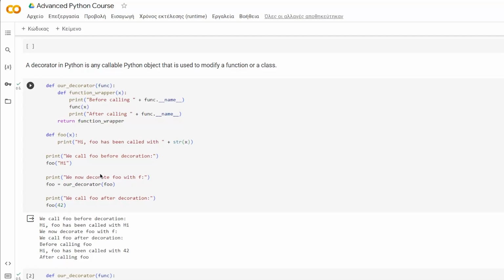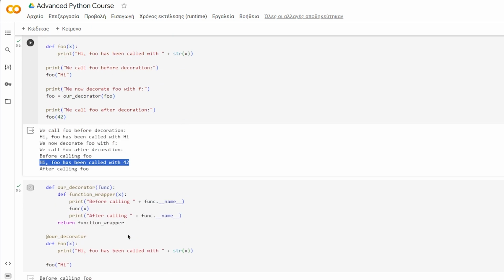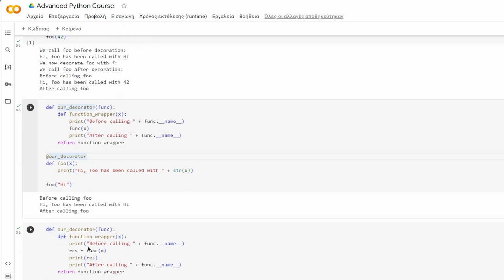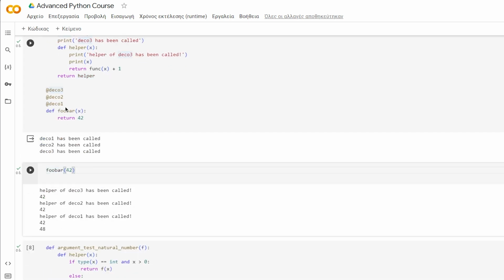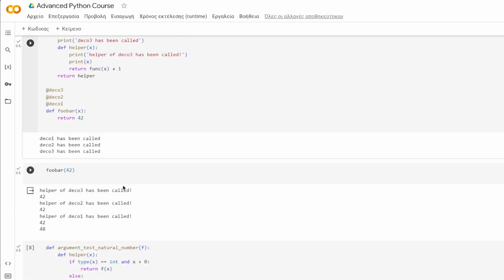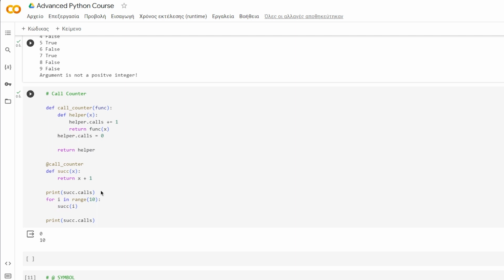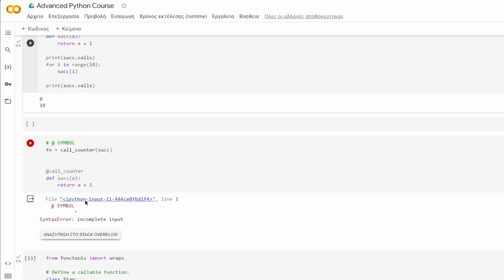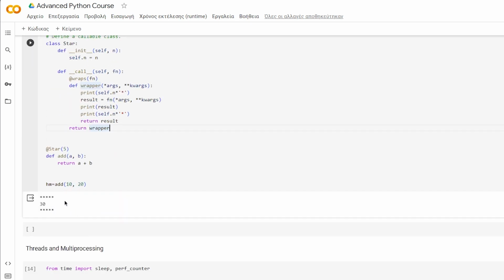Decorators in Python - Advanced Python Tutorial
Roblox Course = Decorators in Python - Advanced Python Tutorial